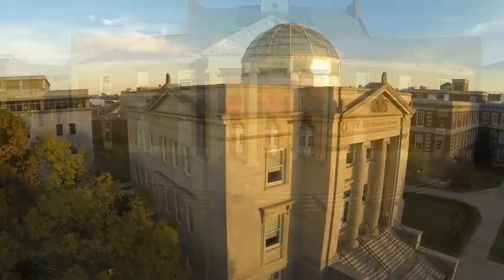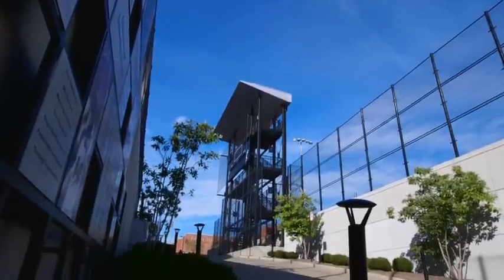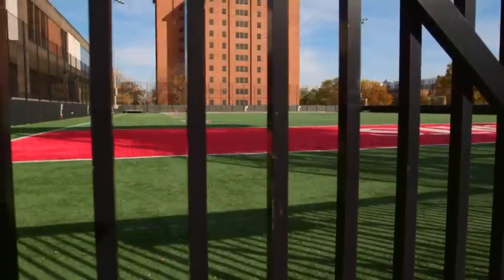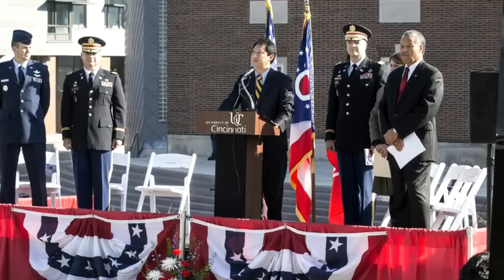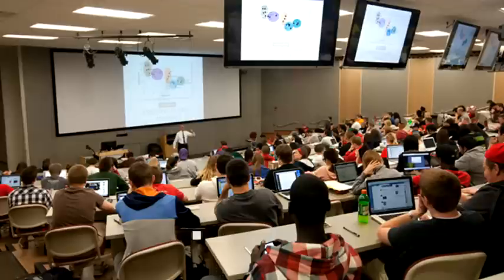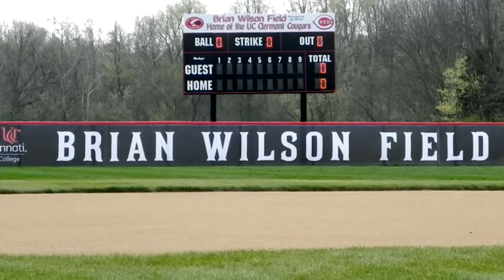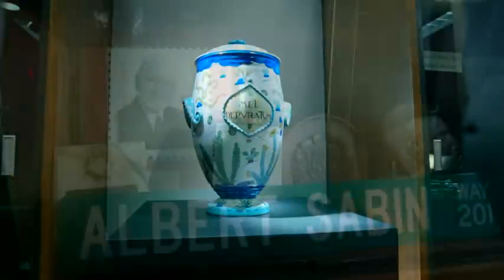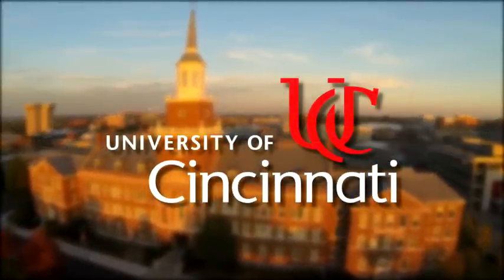Celebrate YOU - Your Impact on UC Facilities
At the culmination of the Proudly Cincinnati campaign, it was evident that private support made a tangible difference on campus at the University of Cincinnati. In addition to providing support to students and faculty in the form of financial aid and endowed professorships, the campaign helped transform many areas around campus.